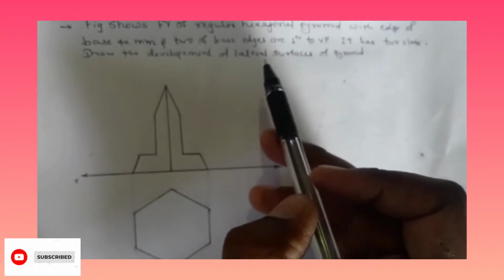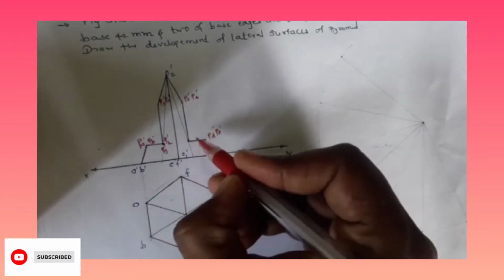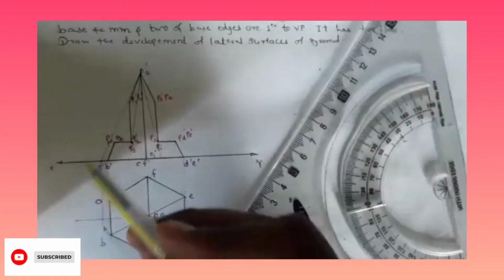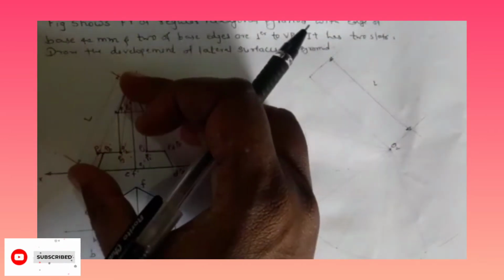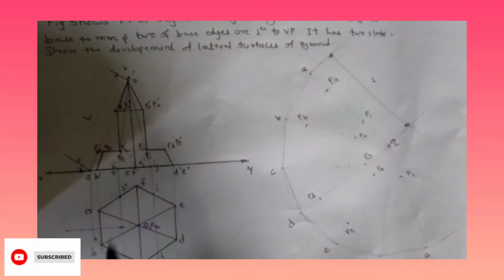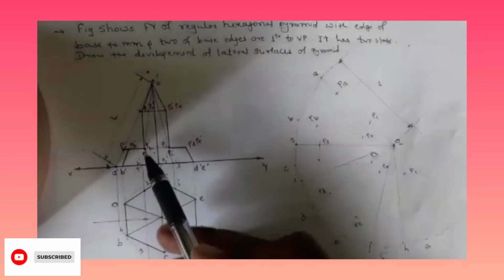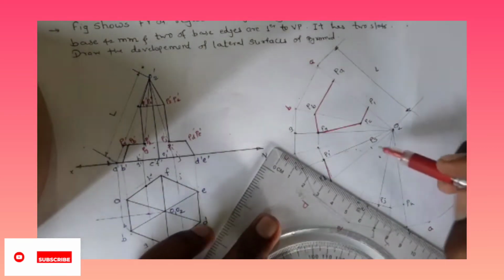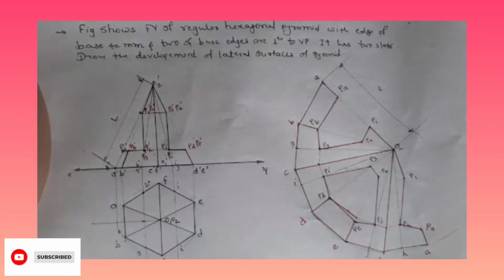Development of Lateral Surfaces- Hexagonal Pyramid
Engineering Graphics by Prof. Nisar S. Shaikh